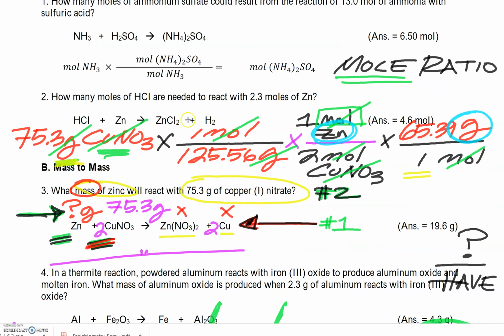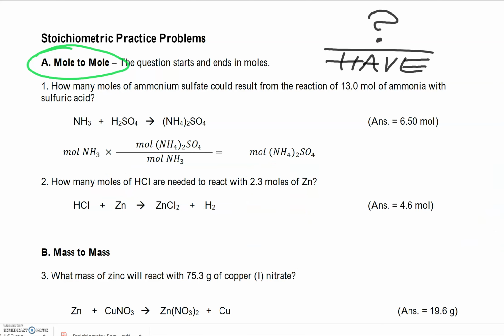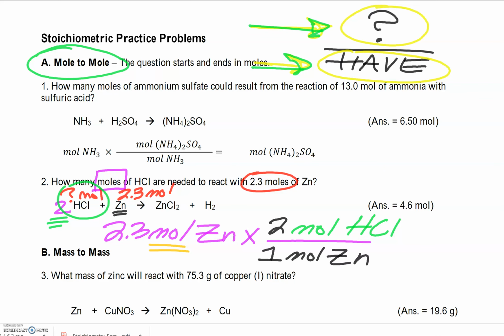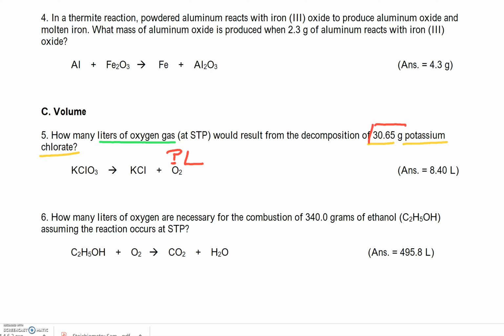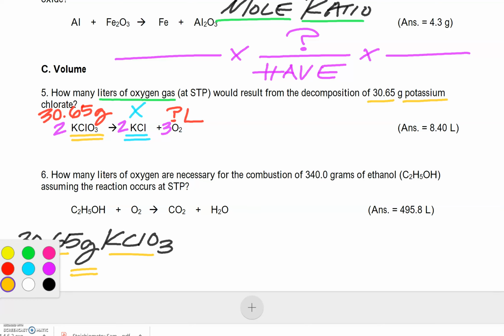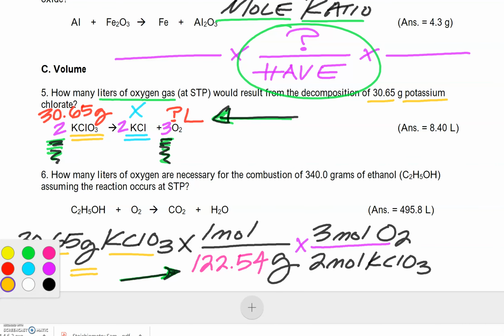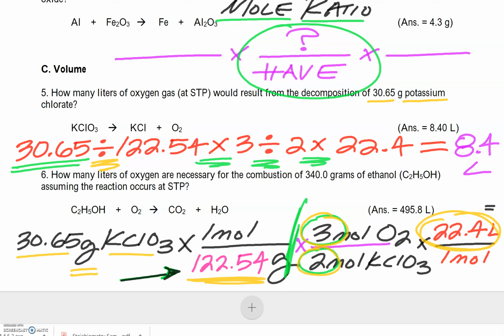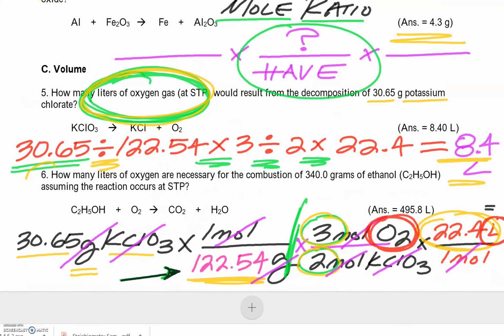Introduction to Stoichiometry 2